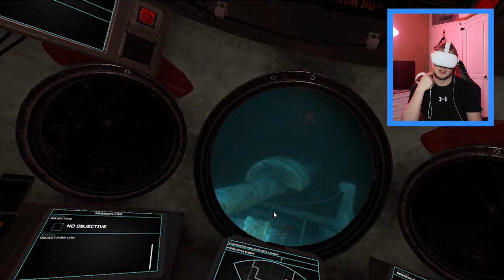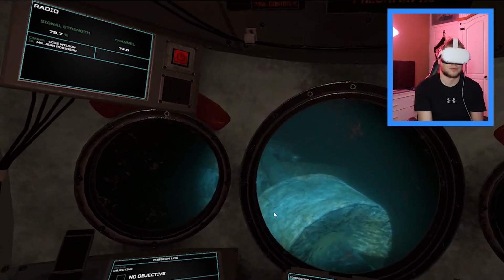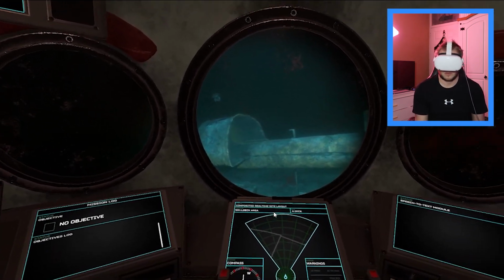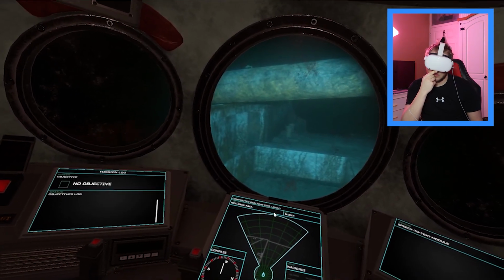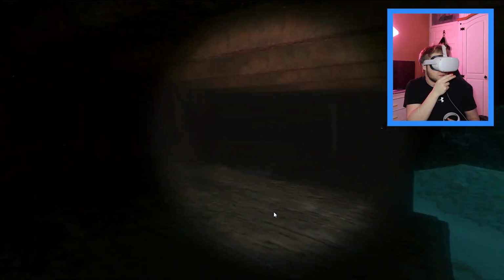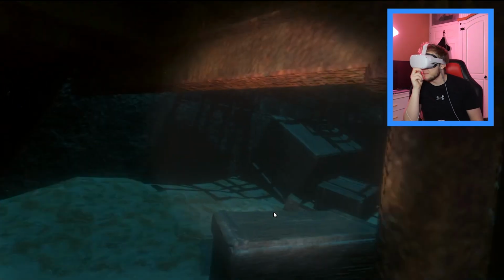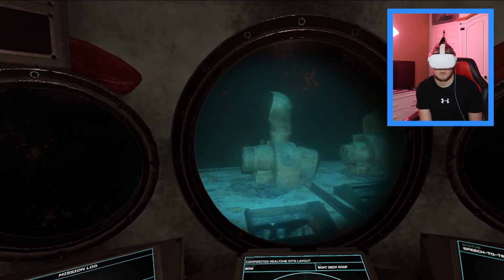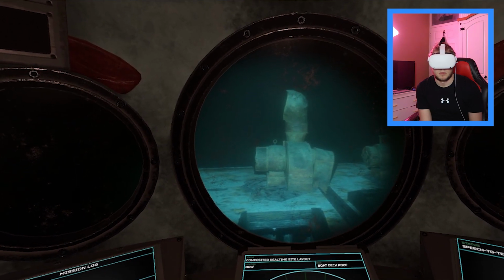VIRTUAL TOUR OF THE TITANIC!